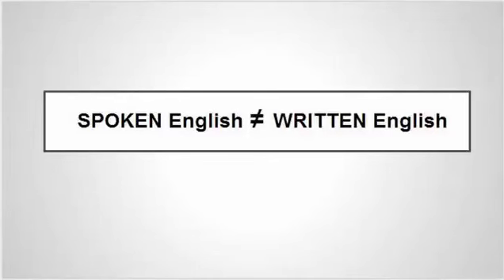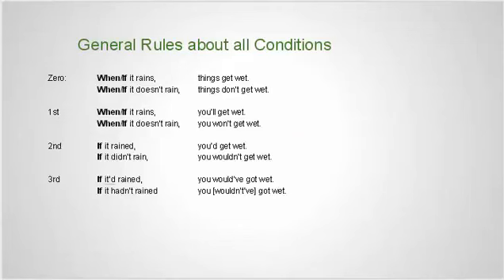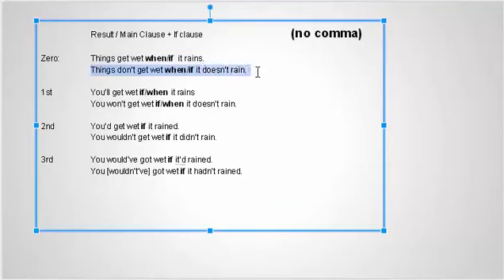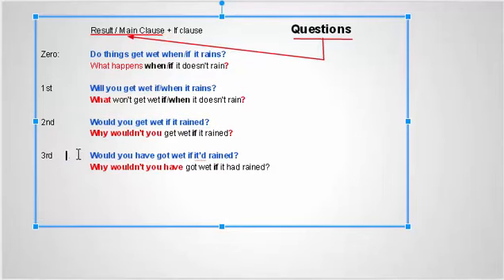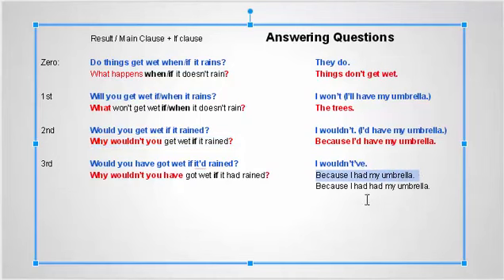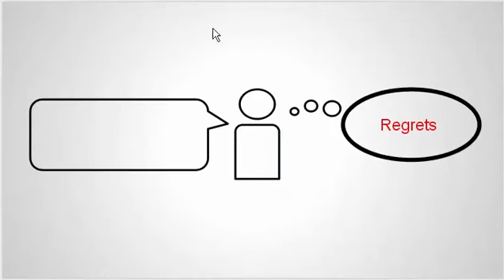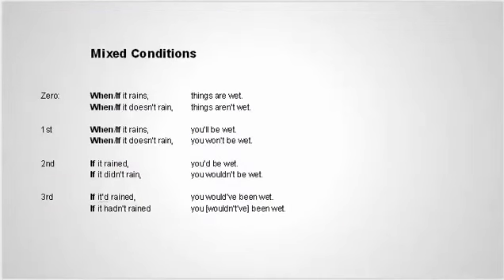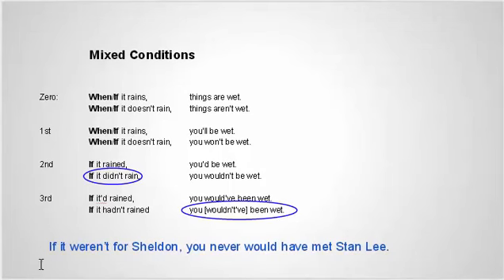【103 2翻轉教室】David 老師 進階英語會話 10